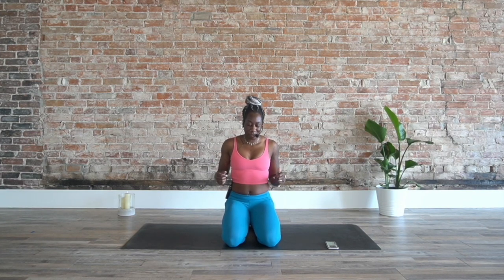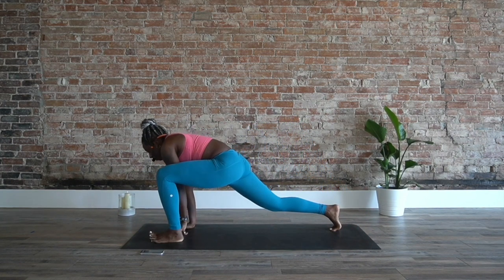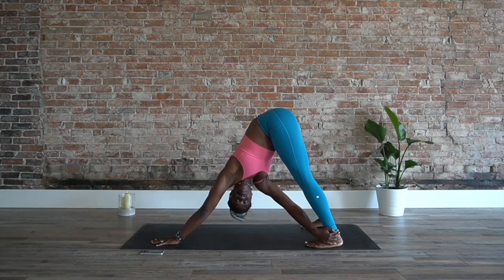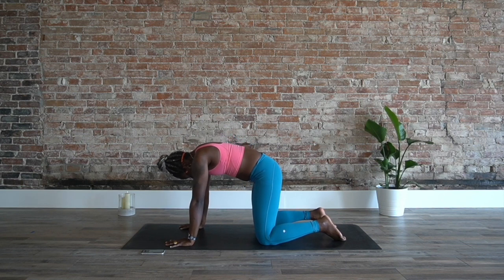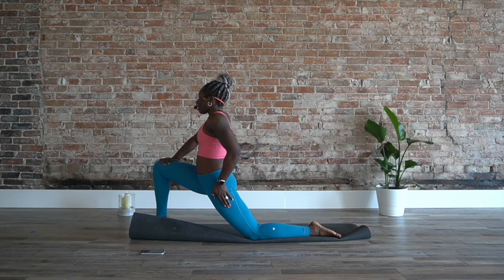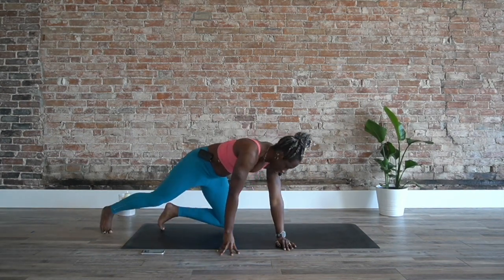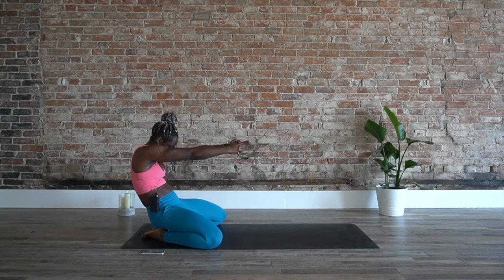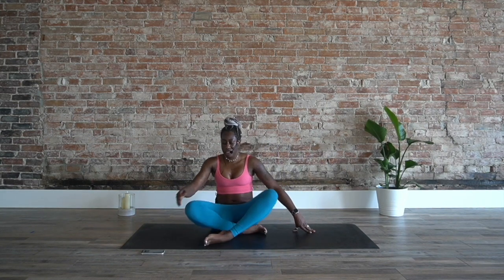Mindful Sweat DAY 1 - BEGIN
Day One is all about beginning wherever you are, doing what feels best for you and finding your pace. It's about enjoying just moving for 20 minutes a day and taking that energy into whatever is happening next. While we will build a bit more of a sweat as the days go on, have fun with this one!

THE BREAKDOWN
Warm Up/Opening Breathwork

THE MOVEMENTS (1 minute on, 10s rest):

Bodyweight Goblet Squats
Downward Dog Twists
High Five Push Ups
Cat/Cow
Standing Elbow. to Knee
Static Low Lunges (30s each side)
Glute Bridge (Heels in, Toes Out)
Dynamic Reclined Knee to Chest
Plank Shoulder Taps
Kneeling Thoracic Rotation (30s each side)
COOL DOWN

Equipment Needed:Yoga Mat, Water bottle

VIDEO SHOT AT UNION 108 YOGA & LIFESTYLE - ARNPRIOR, ON

D O N A T E

Ro/WildRoga strongly recommends that you consult your physician before starting any exercise or workout program.
You should be aware and understand that when participating in any exercise or exercise program, there is the possibility of physical injury. If you engage in this workout, exercise or exercise program, you agree that you do so at your own risk, are voluntarily participating in these activities, assume all risk of injury to yourself, and agree to release and discharge Ro/Wildroga from any and all claims or causes of action, known or unknown, arising out of Ro/WildRoga’s negligence.